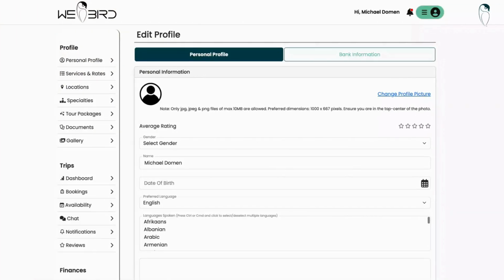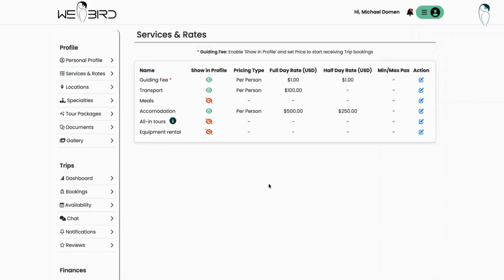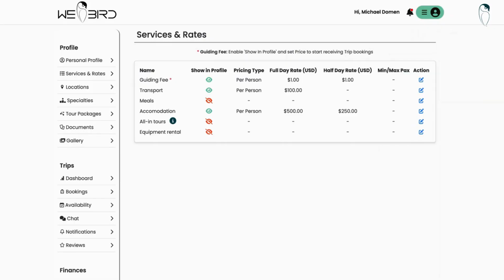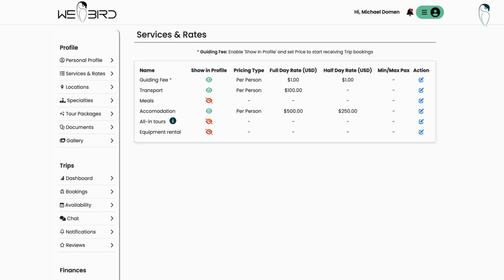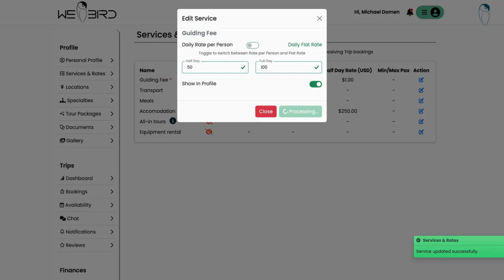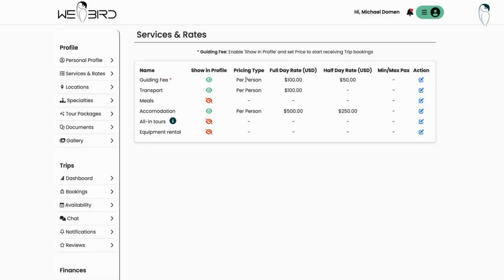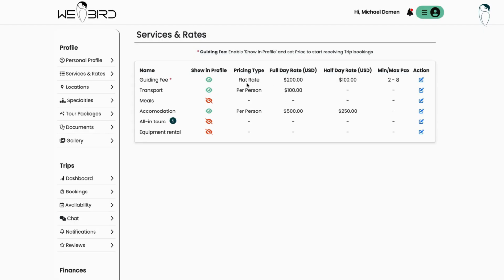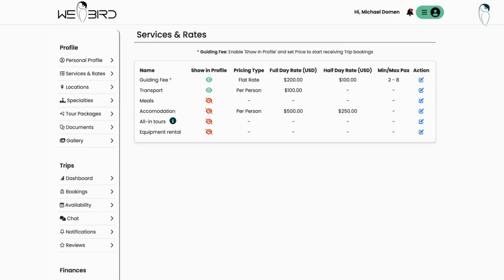WeBird Guide Services and Rates Instruction Video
Follow this step-by-step tutorial and learn how to add your services and set your fees for bird guiding, transportation, accommodation, meals, equipment rental and more.